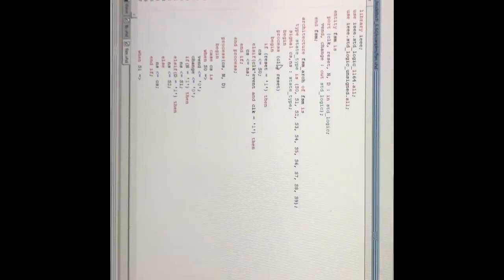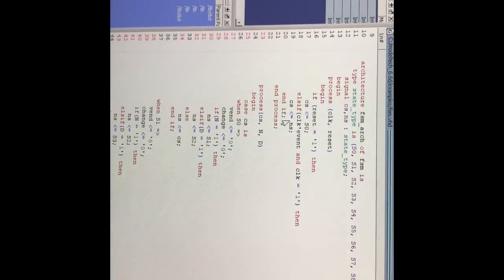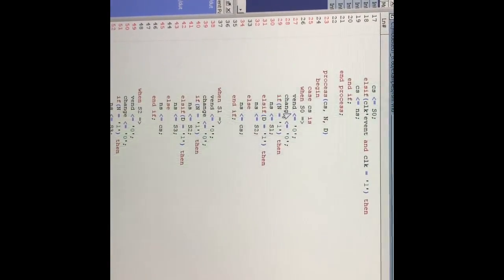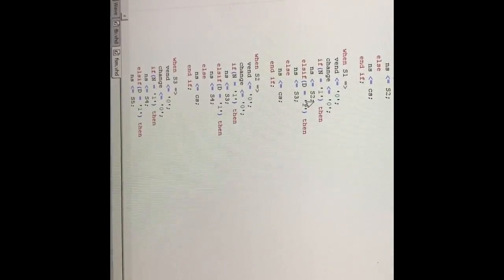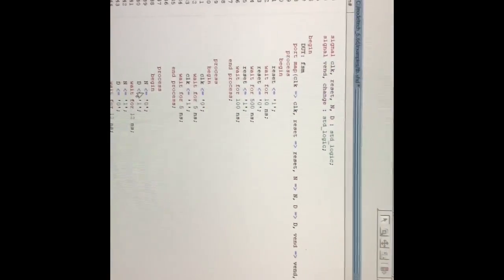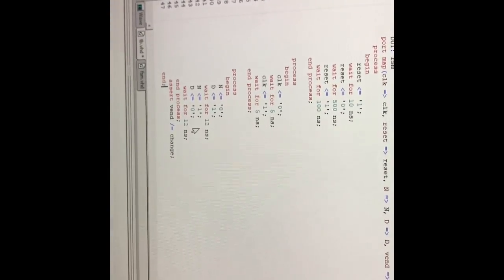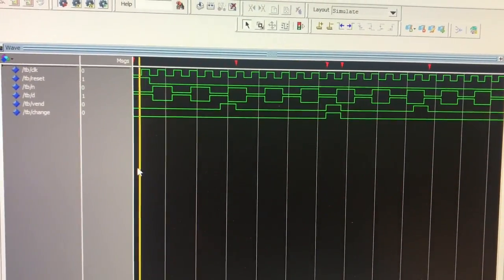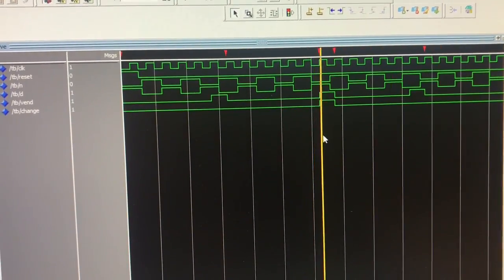Digital Systems Hw 9 part 1